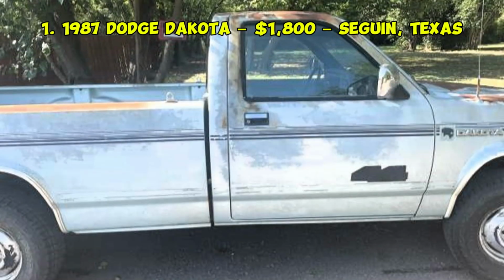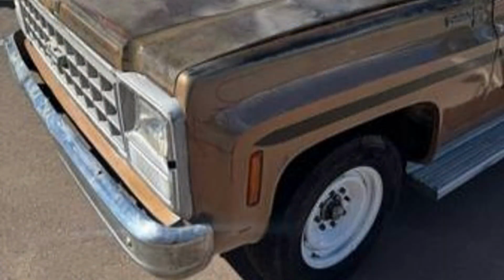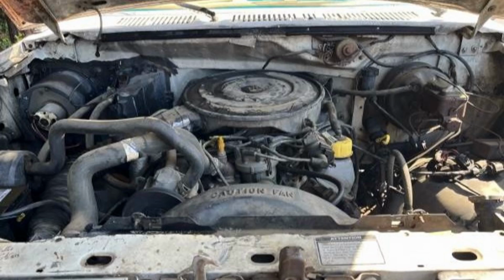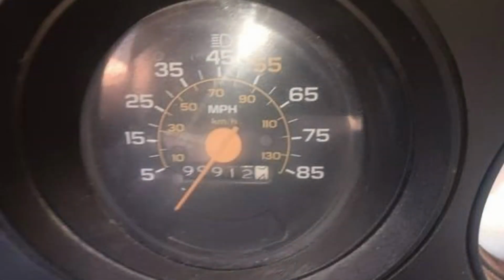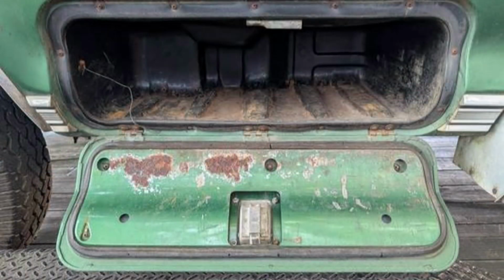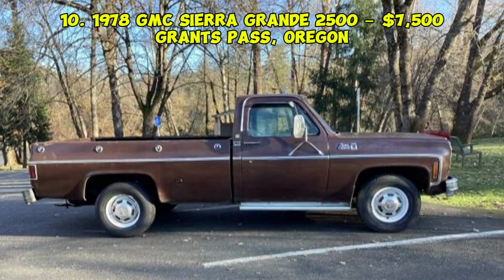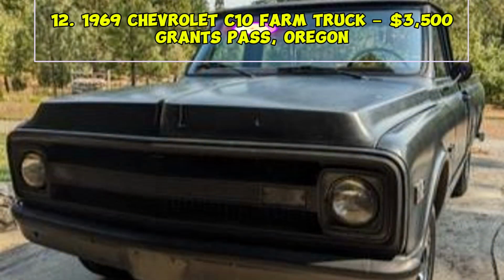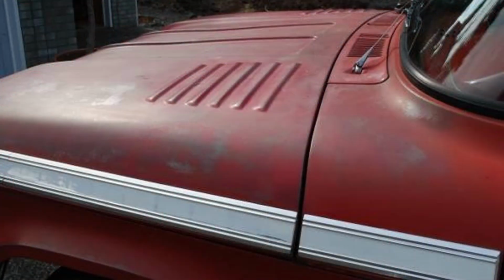13 Classic Trucks on Craigslist – Priced to Sell!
13 Classic Trucks on Craigslist – Priced to Sell!

1987 Dodge Dakota - $1,800 (Seguin)

1980 Chevrolet C20 Squarebody - $4,000 (Huachuca City)

1981 Volkswagen rabbit truck - $3,000

1986 Ford F250 - $3,800 (san leandro)

1985 Toyota Pickup - $3,000 (Flagstaff)

1986 gmc 1ton - $4,000 (Central coast)

Nissan 1986 - $2,950 (healdsburg / windsor)

1974 Ford f250 ranger camper special - $4,200 (Vancouver Wa)

1985 Ford F150 XL - $675 (Stanwood, WA)

1978 GMC SIERRA GRANDE 2500 - $7,500

1977 Ford F250 - $2,200

1969 Chevrolet C-10 Farm Truck - $3,500 (Grants Pass)

1966 Dodge D200 3/4ton - $7,000 (sequim)